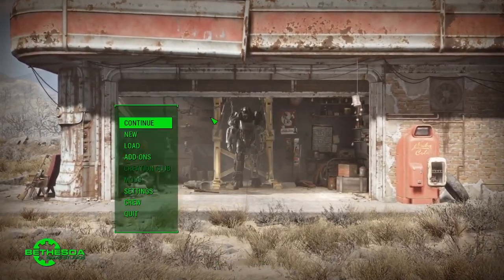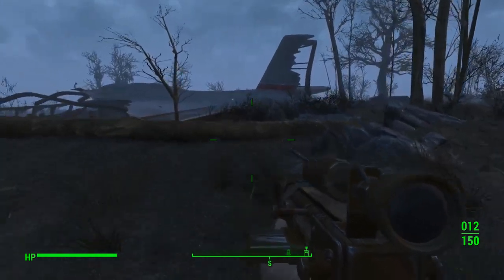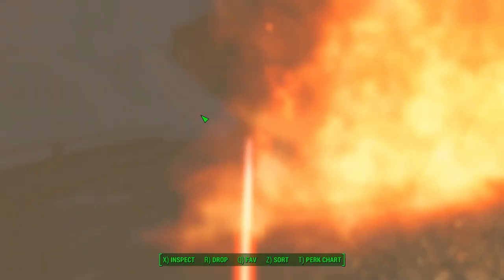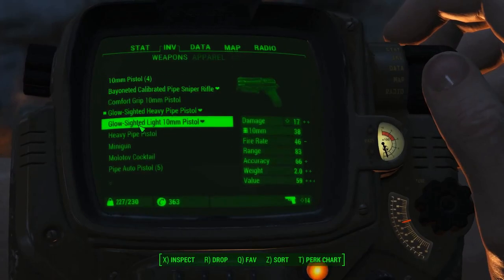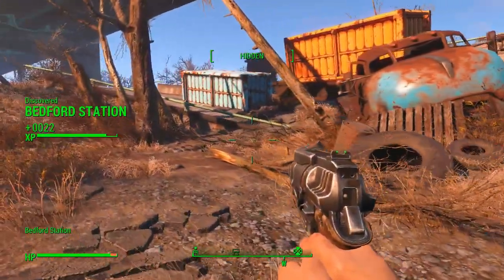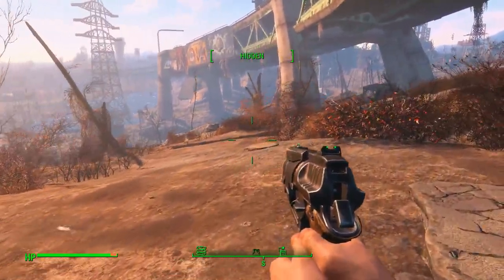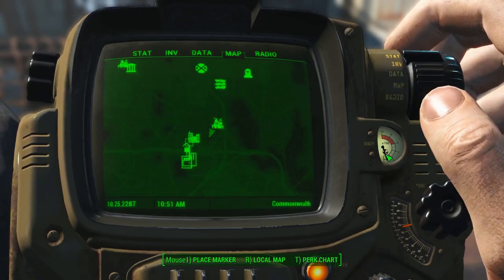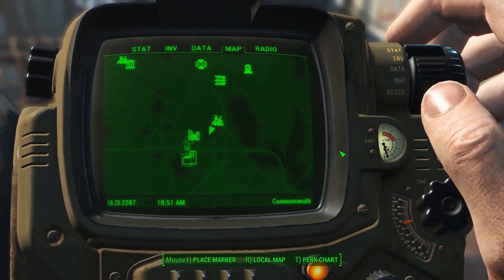Let's Play Fallout 4 Blind - Episode 4 - Wrong Raiders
How about an episode filled with death and me going the wrong way. I'm good at this game.